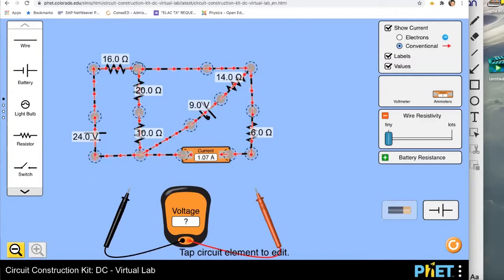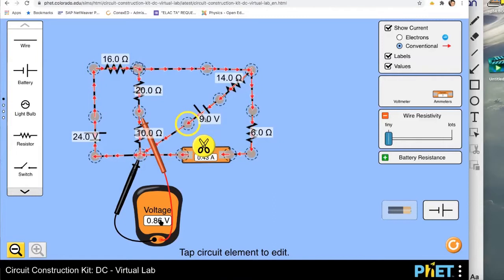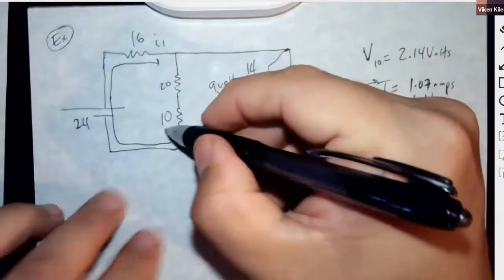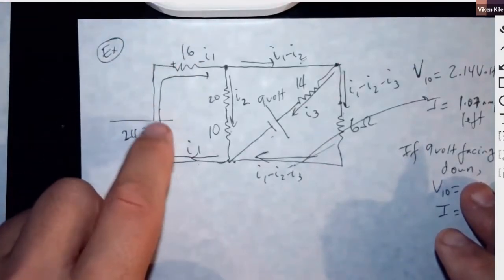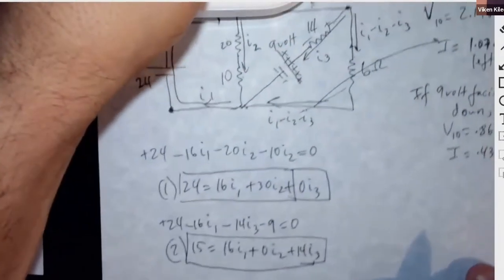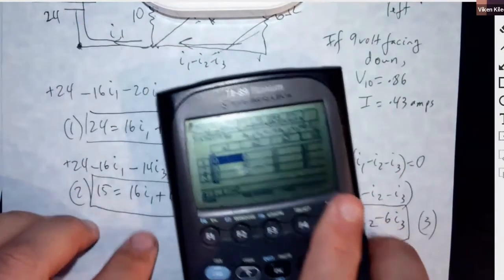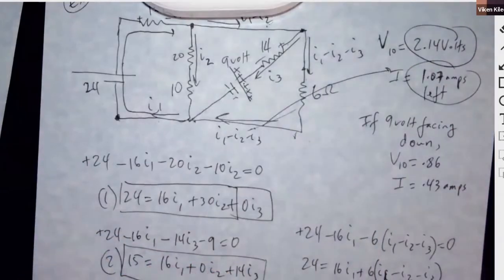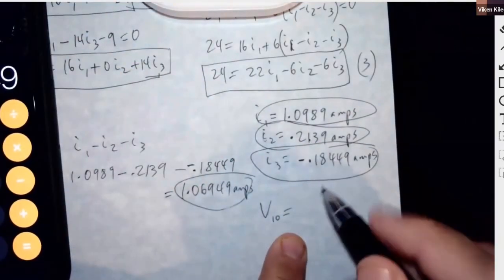Kirchoff's Laws Example 1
This video shows how to compute the Currents and Voltages in a system of 2 batteries and several resistors by using Kirchoff's Loop and Junction theorem.